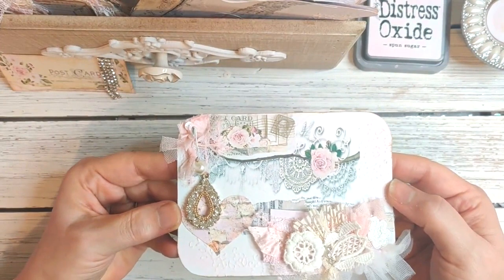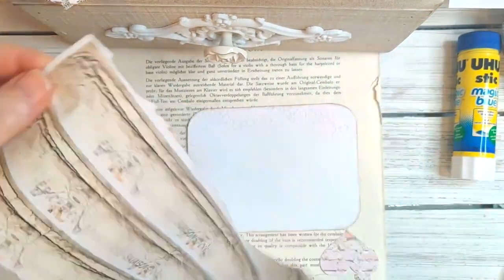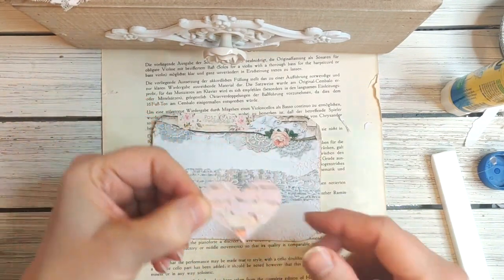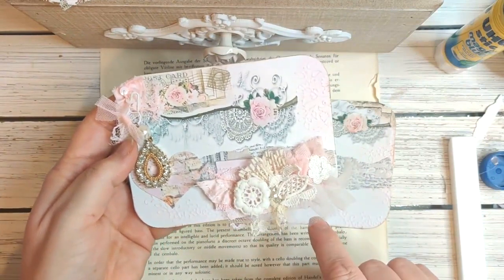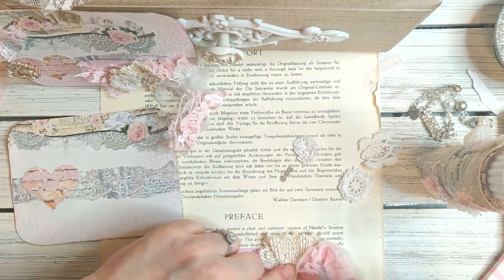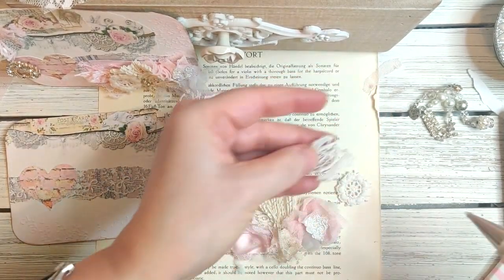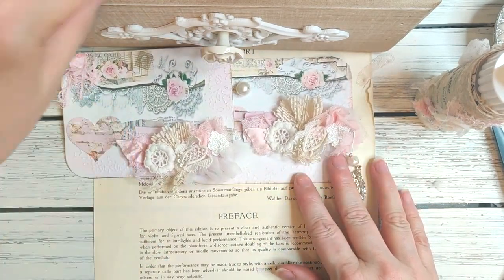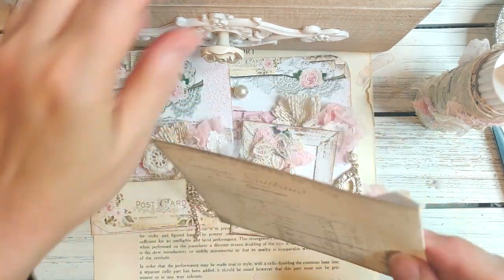Lace Collage Journal Card Craft With Me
I created this collage using lovely digital images from Etsy. I hope you enjoy crafting along with me.

The Sparkle Digital I used making the Lace Collage and added after I videotaped was
Myporchprints Dictionary Definitions, Junk Journal

Strip Border I used at the top of the collage is the Rose Bouquet Pink Floral Page

The Branch with Rose

The Pink Brick Wall

If you would like to Join My Facebook Group